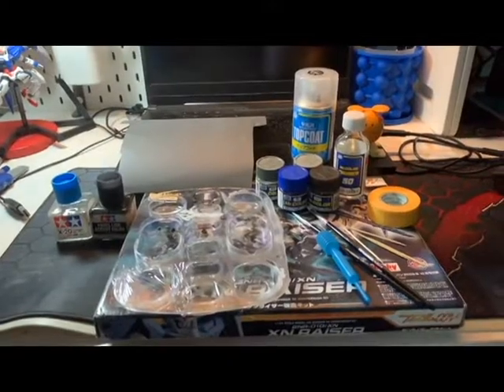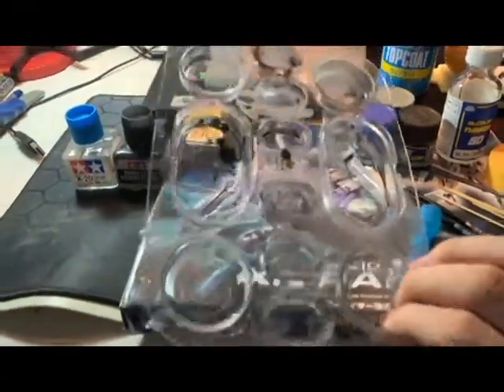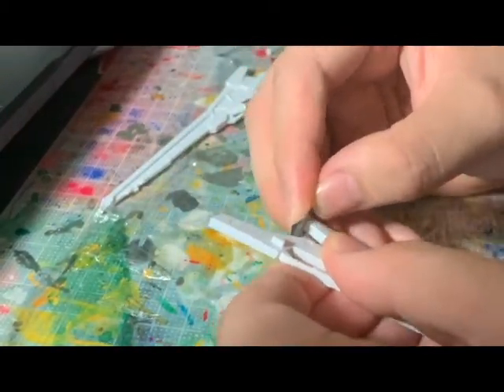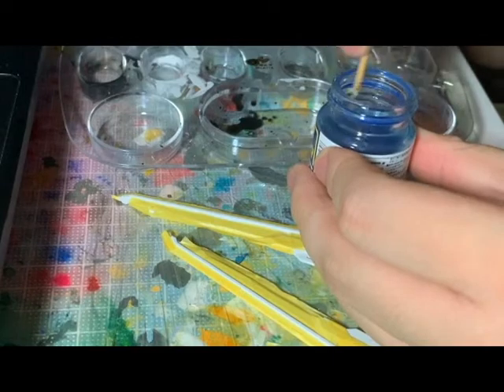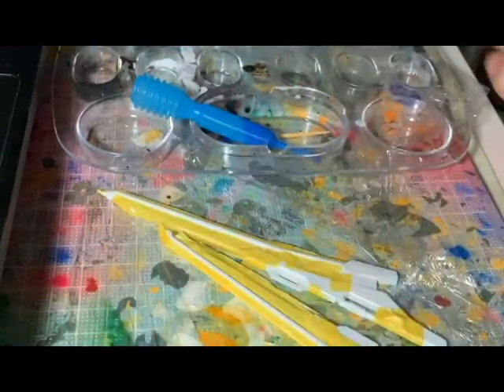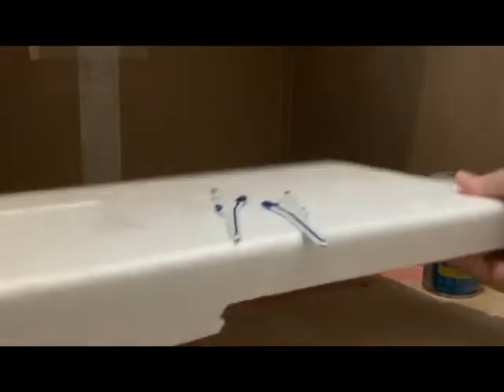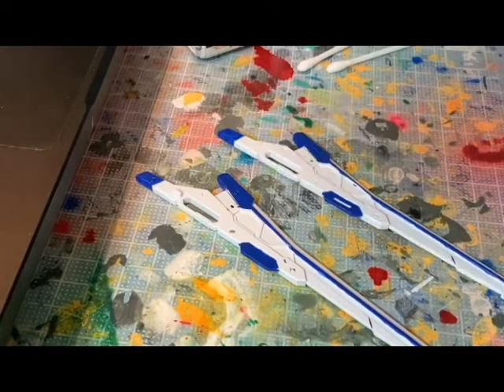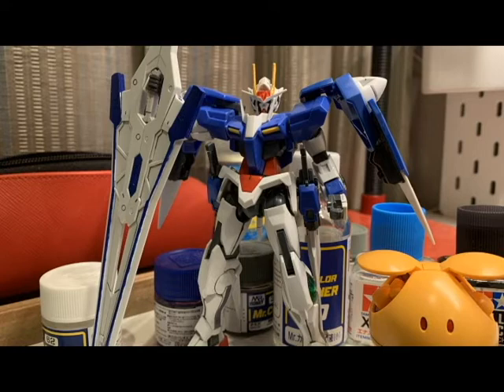A Beginner's Guide to Painting Model kits.......by a beginner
LNG221 Section 3
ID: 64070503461